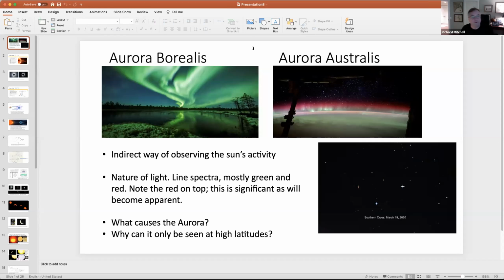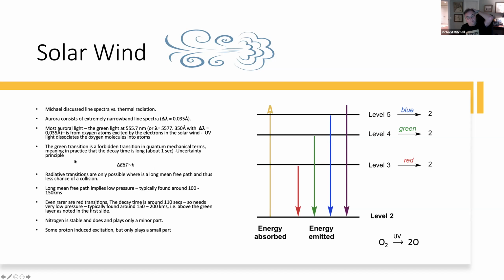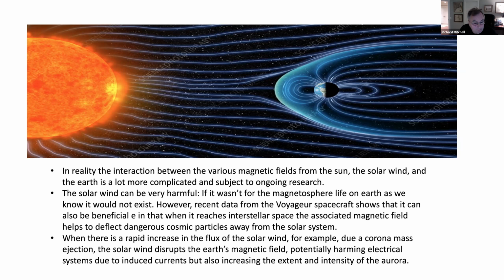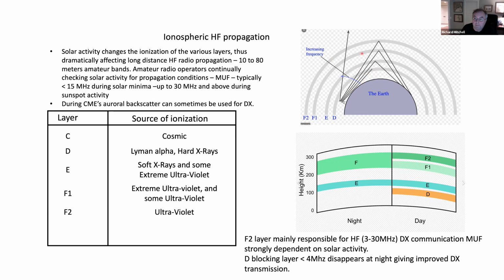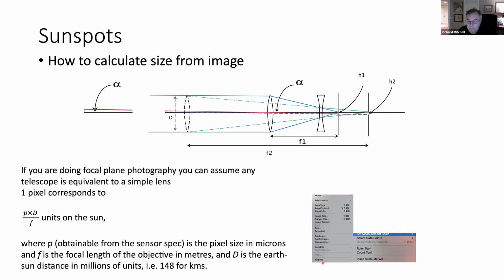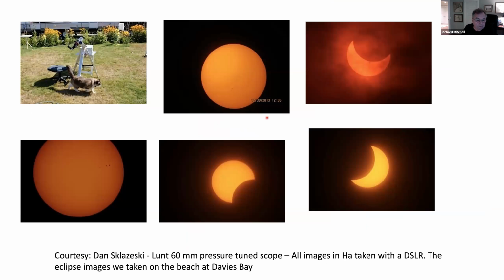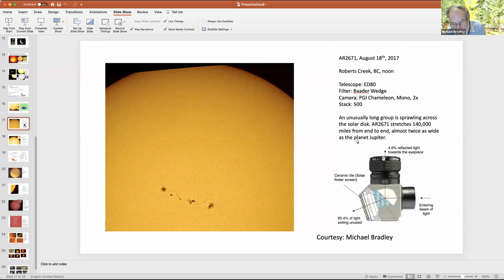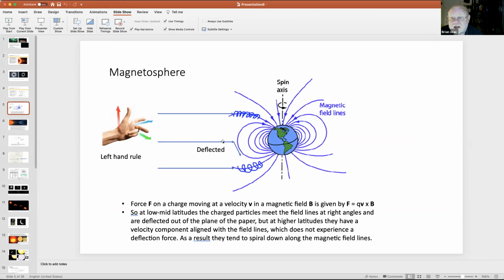Aurora and Solar Imaging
Increasing solar activity from 2021 to 2023 will increase the visibility of the aurora and present interesting details on the sun for imaging.  By Richard Mitchell.